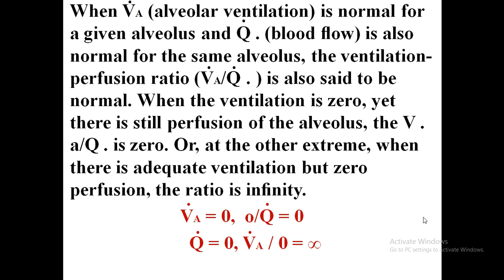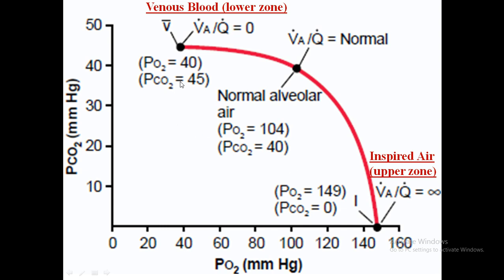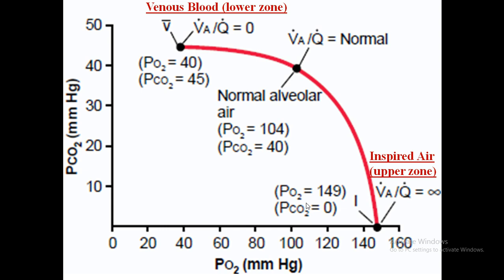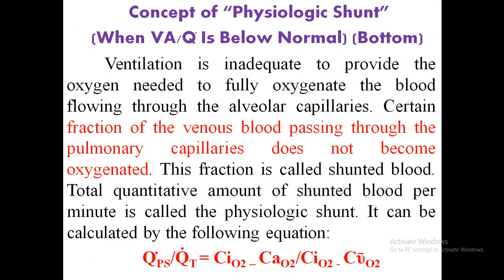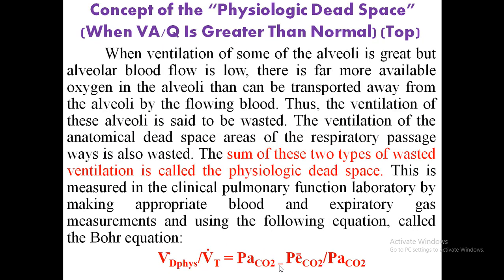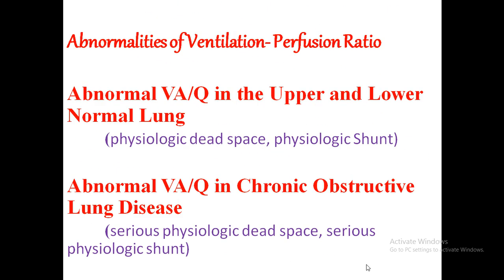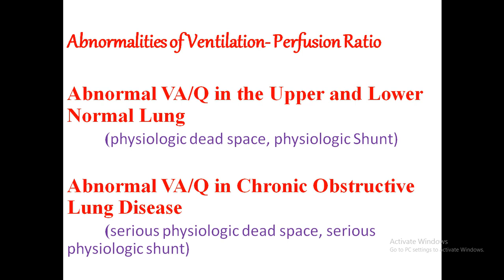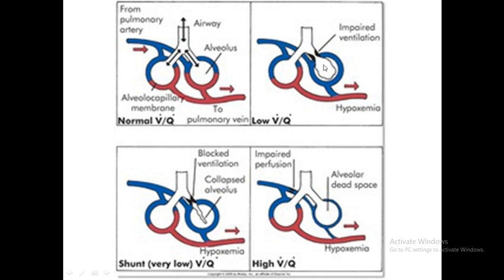Ventilation Perfusion Ratio